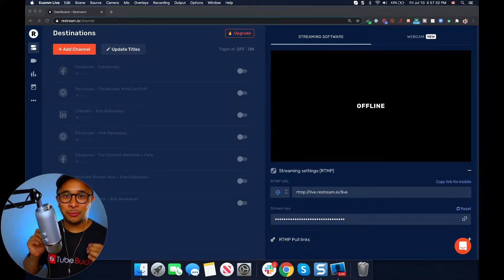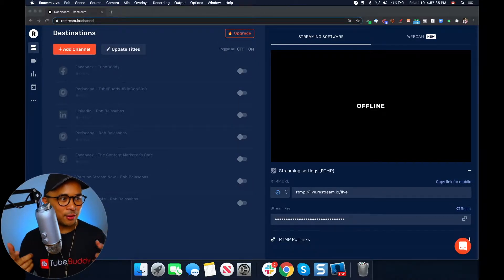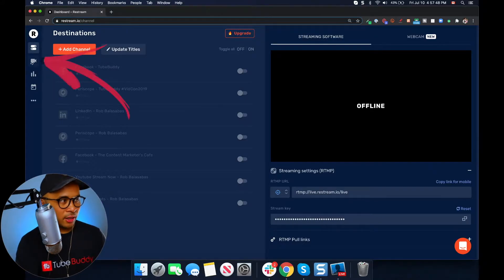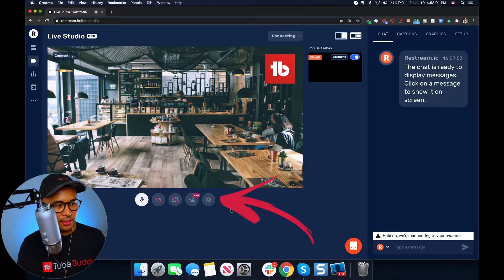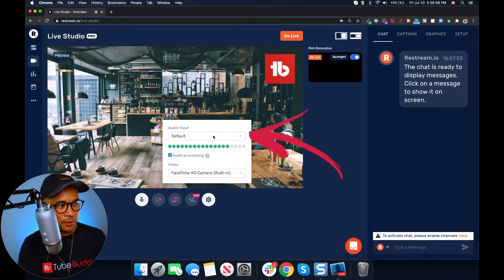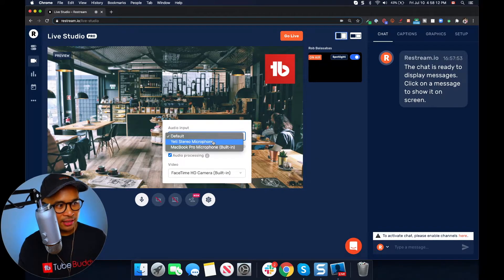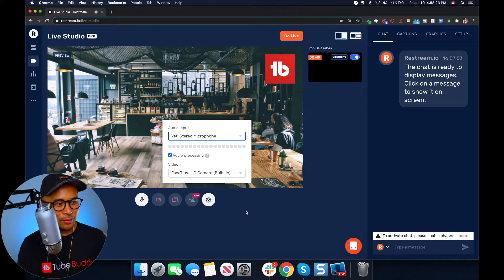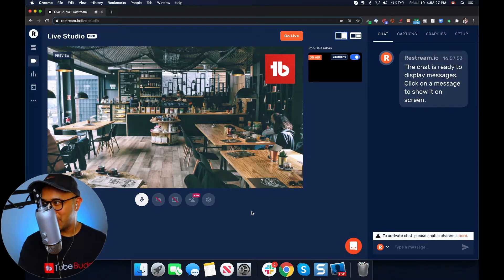Restream.io Tutorial 2020 // Connect your External Mic to LiveStream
This Restream.io Tutorial will show you how to connect your External Mic to Restream LIVE Studios! If you're trying connect Restream.io LIVE Studios  to your fancy external microphone so you can improve your livestreaming audio using Restream, this tutorial video will show you exactly how to do that.